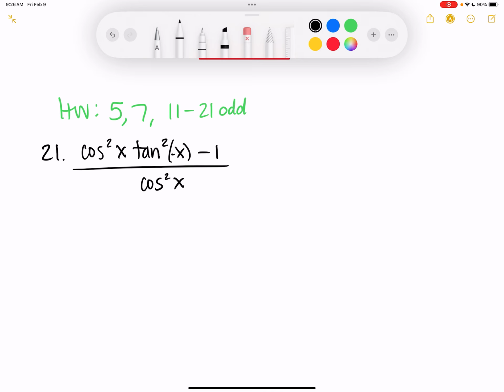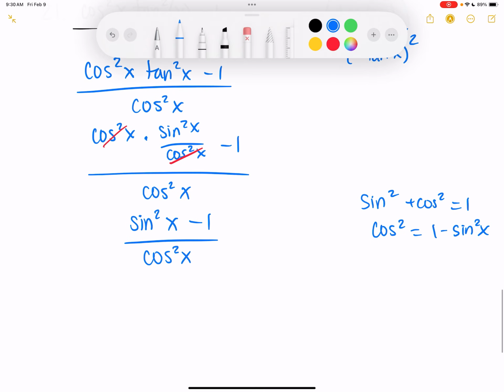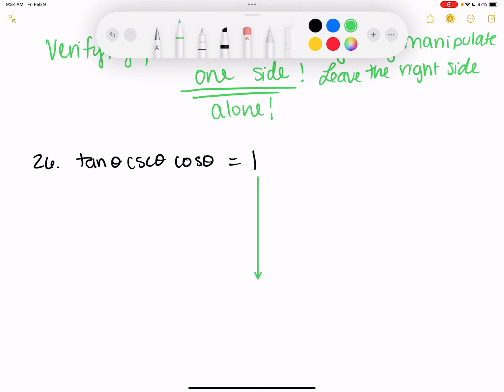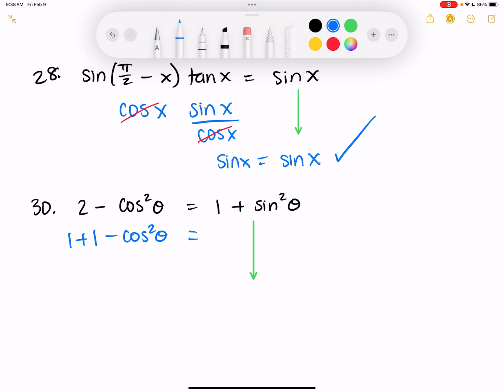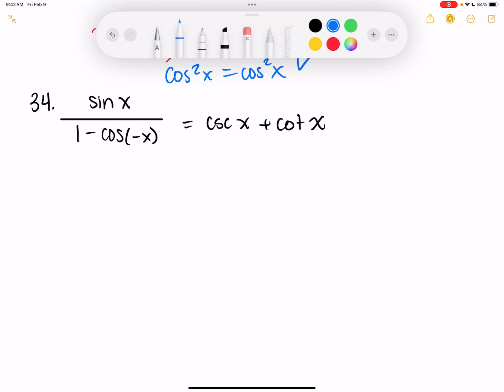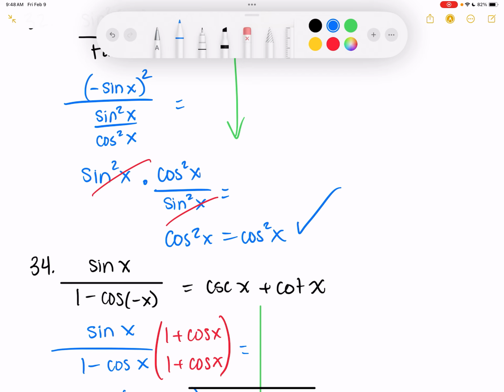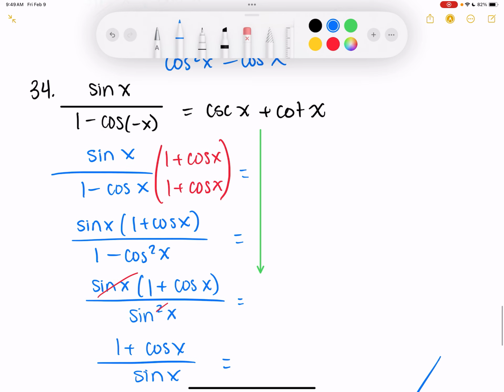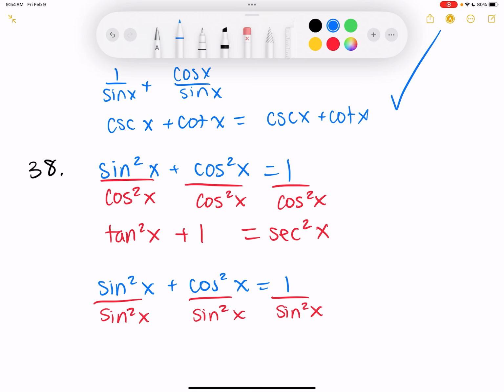Algebra 2 14.3 Verify Trigonometric Identities examples part 2